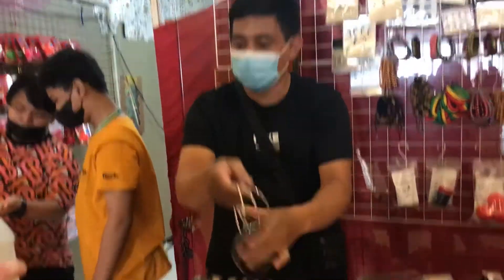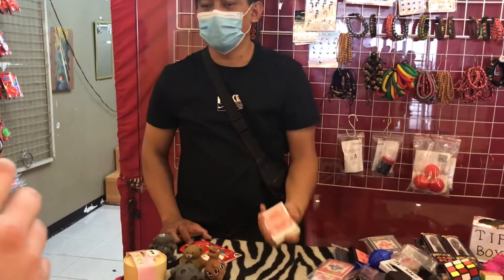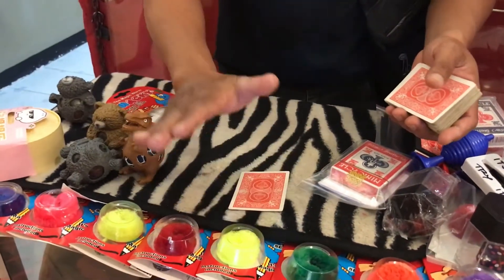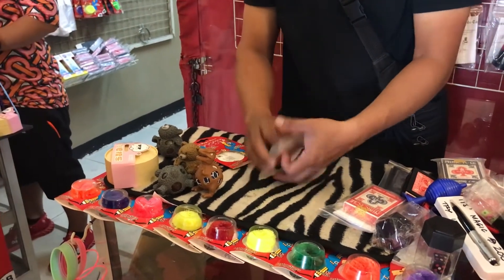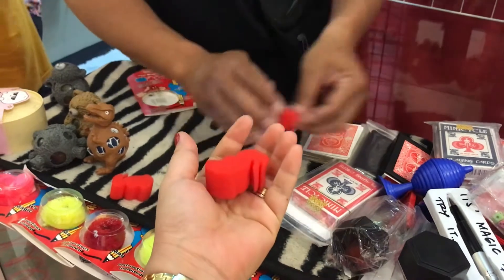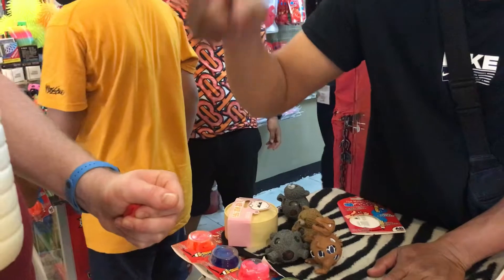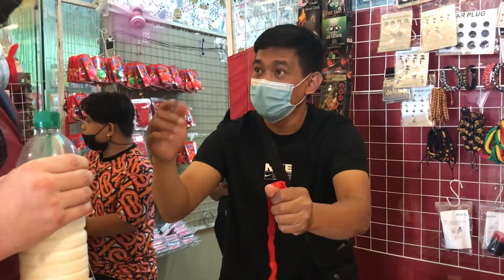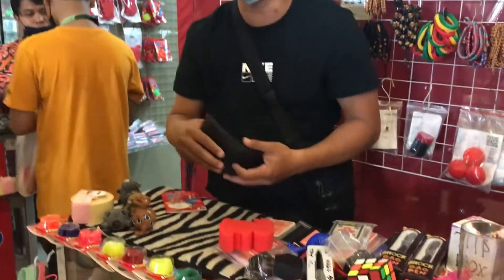It’s all Magic show + fire 🔥 wallet